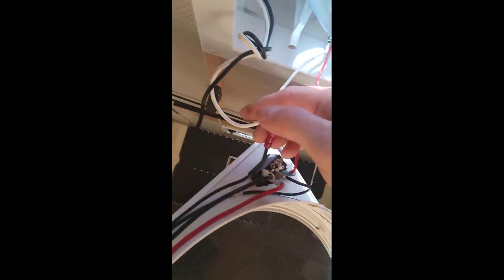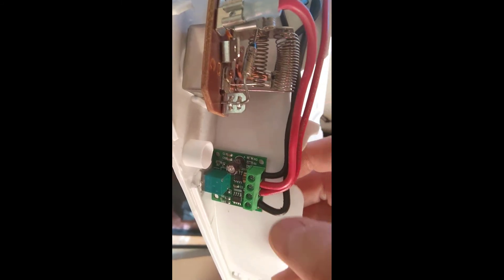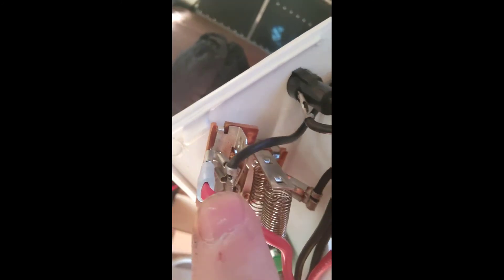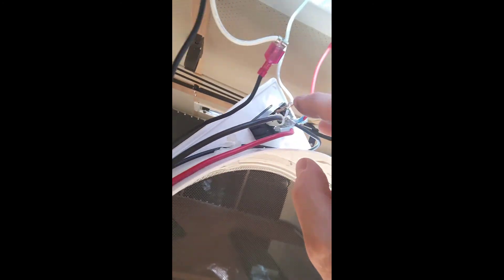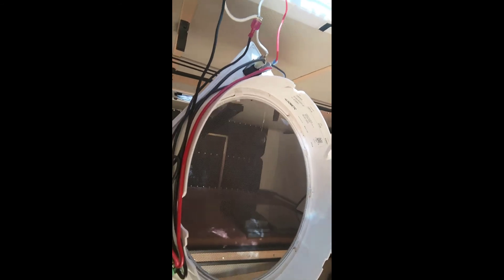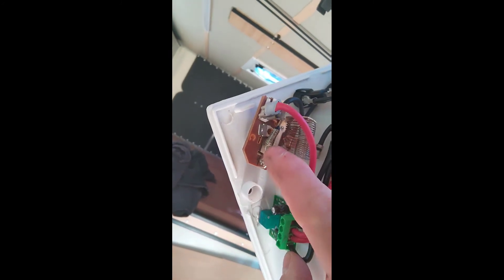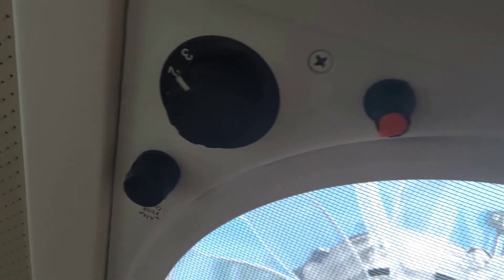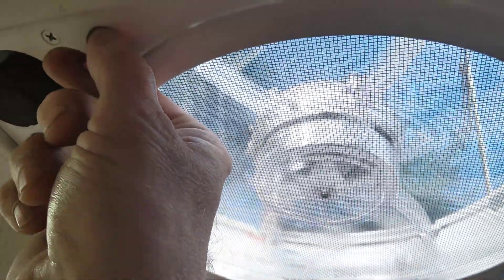Pulse Width Modulator (PWM) Modification For Fantastic Fan, 3 Speed Manual Control, Reverse Switch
This is an in-depth video with slideshow at the end explaining how to install a PWM onto a Fantastic Fan. This mod leaves the fuse in place, and all the stock wiring, it also makes full use of the reversing switch.

It allows full speed control instead of only 3. We need this to sleep at night! Condensation is always a challenge at cold temps and this keeps your breath going out the roof as long as you crack a turnbuckle door on the floor.